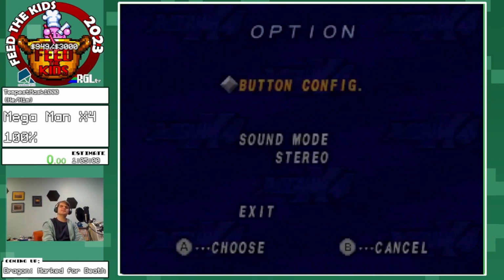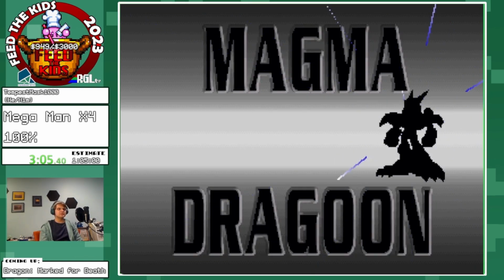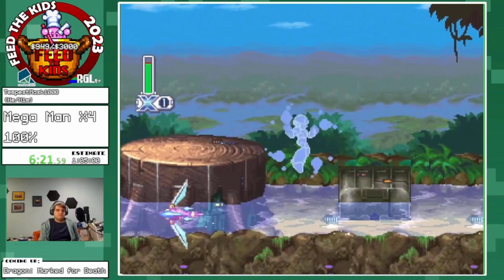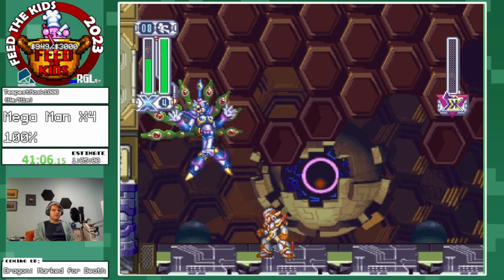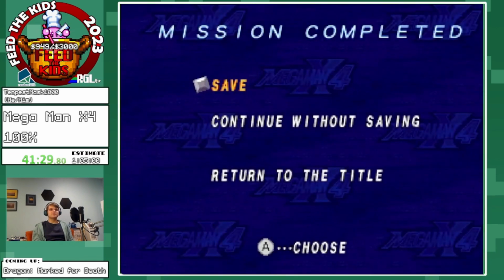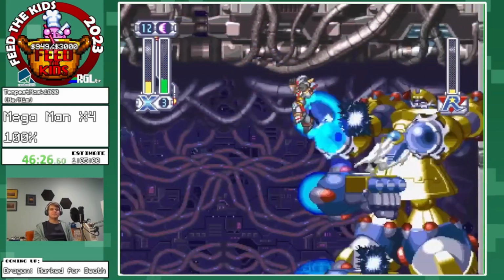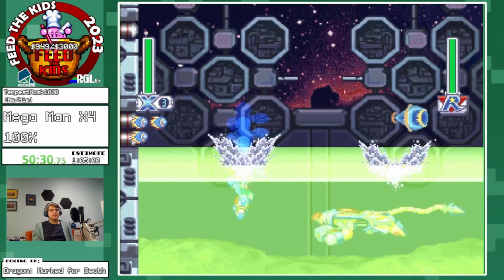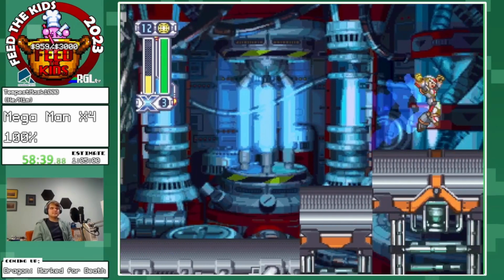RGLtv Feed The Kids Marathon 2023 - (049) Mega man x4(100% bid war result) by TempestMask1000